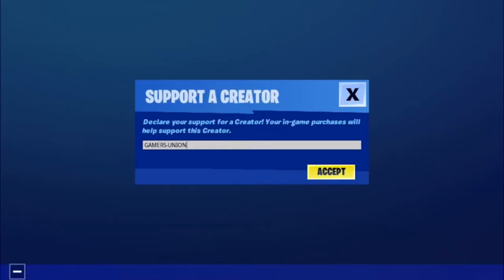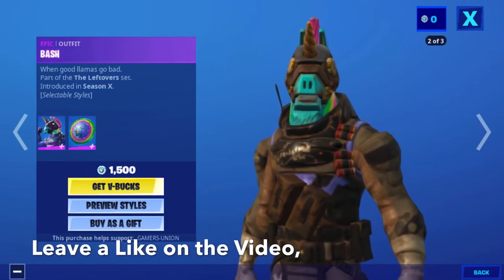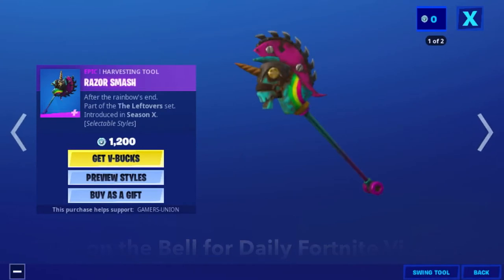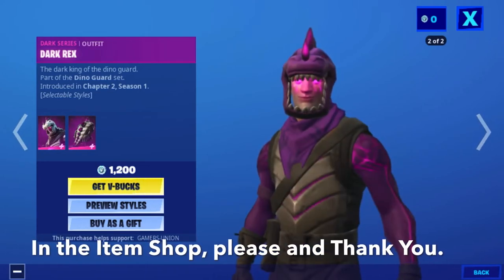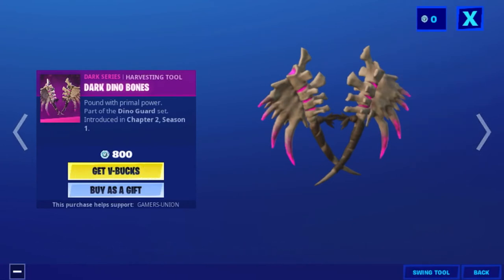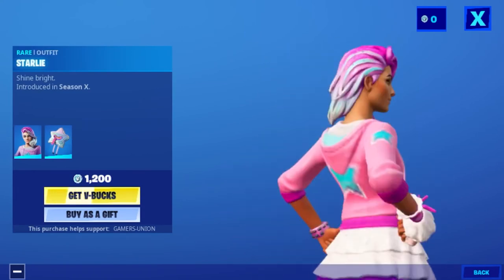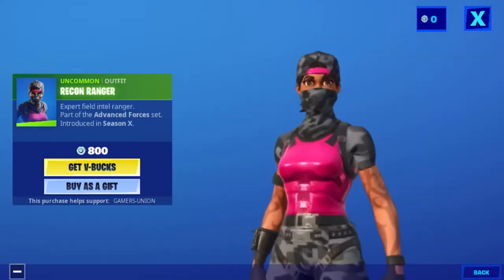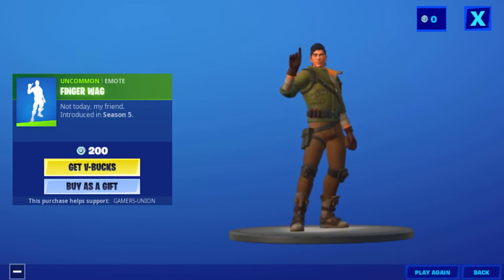Fortnite Item Shop July 27, Epic Outfit Bash is Back!! 😱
Hey Guys Gamers Union Back Here with another Video, and todays Video is going to be on, Fortnite Item Shop July 27, Epic Outfit Bash is Back!! 😱 Let’s get 20 👍 for this Video, Don’t forget to leave a 👍 Like on the Video, Subscribe if you are new to the Channel, Turn on the Bell for Daily Fortnite Videos, Share it with all your Friends.